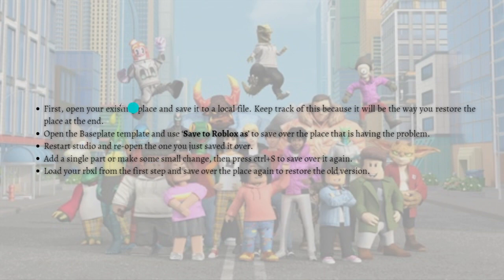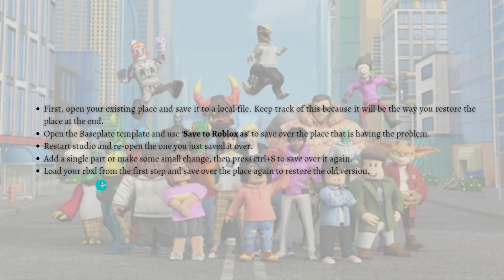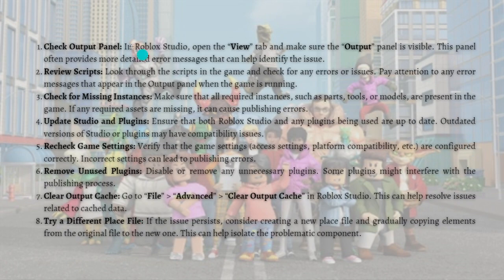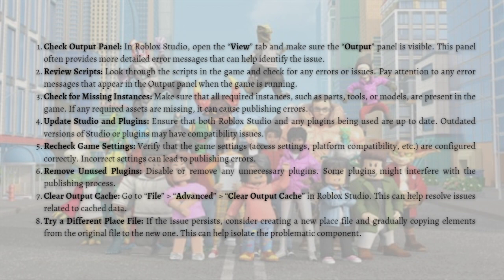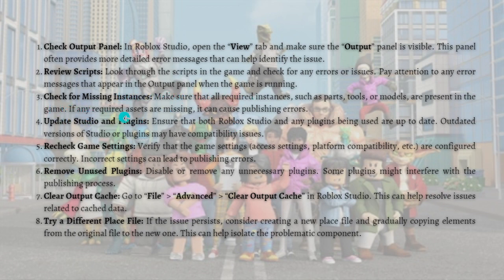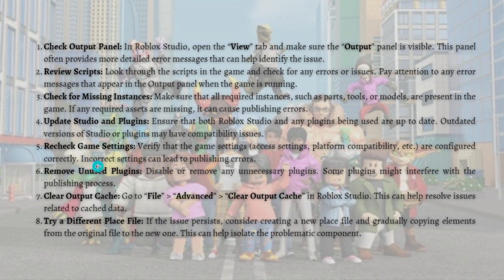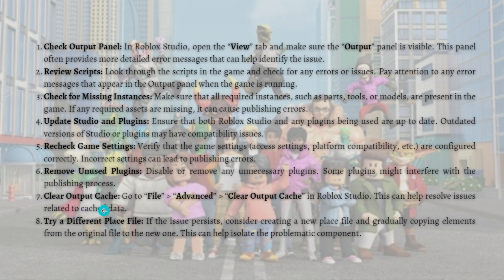How To Fix Roblox Game Not Publishing (2024 Guide)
Learn How To Fix Roblox Game Not Publishing. This video will show you how to fix not publishing on roblox. If you're wondering how to fix roblox game not publishing this is for you.